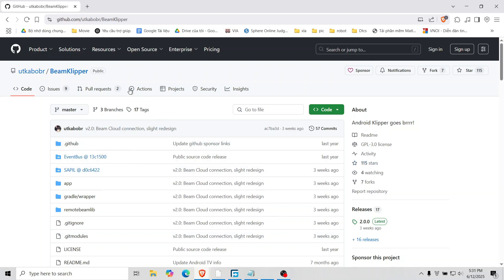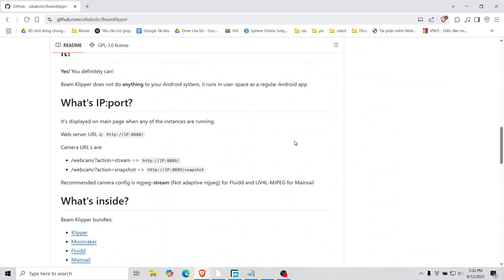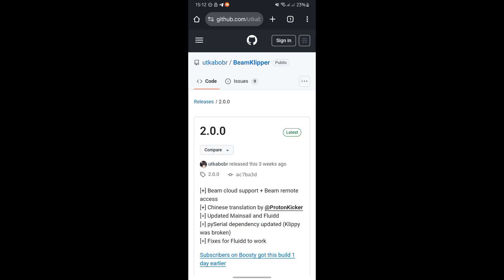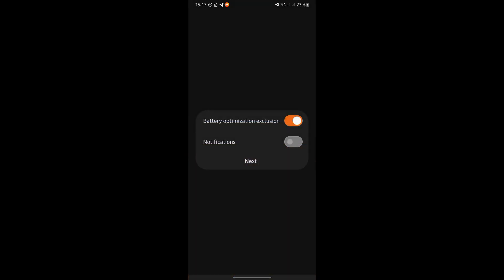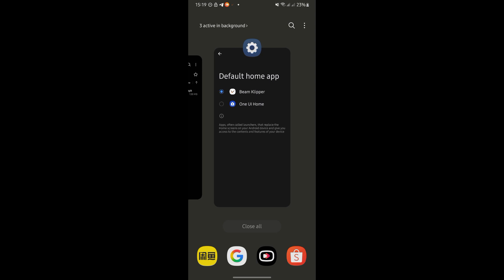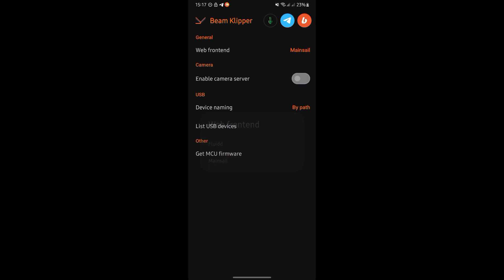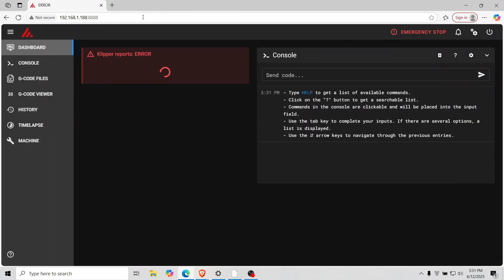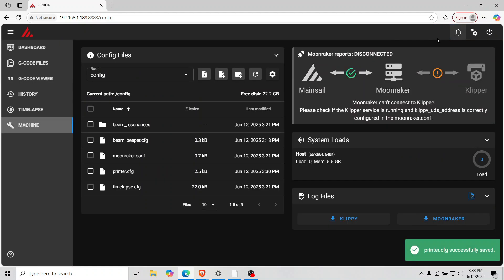Turn Your Android Phone Into a Klipper Host – No Pi Needed!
Klipper on Android? Yes! BeamKlipper Makes It Easy